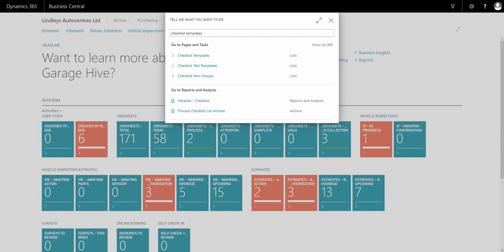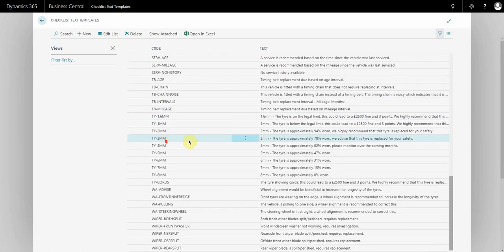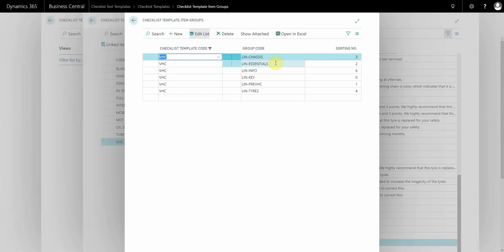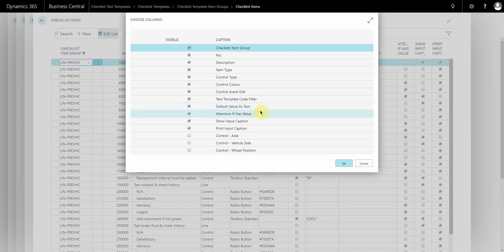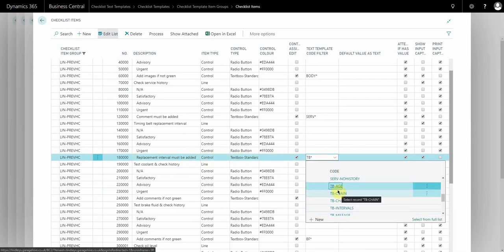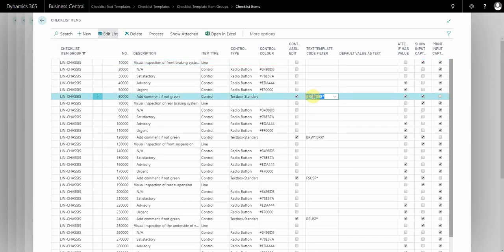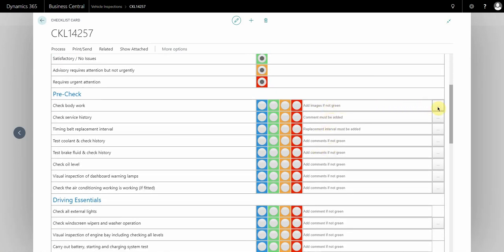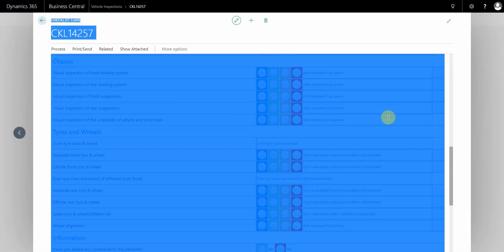How to setup and use Checklist Text Templates in Garage Hive